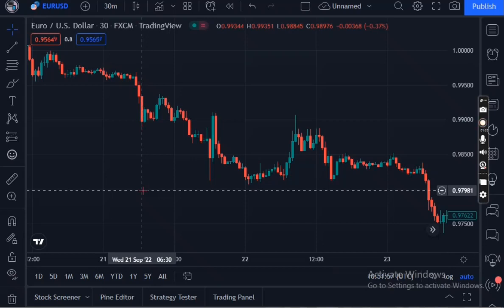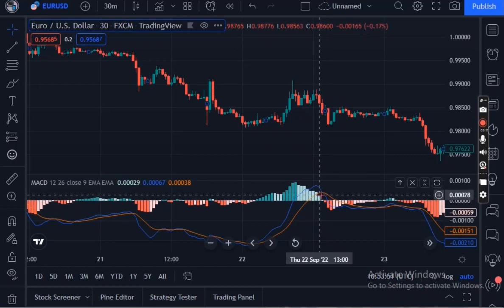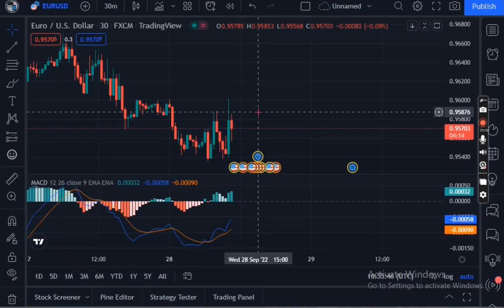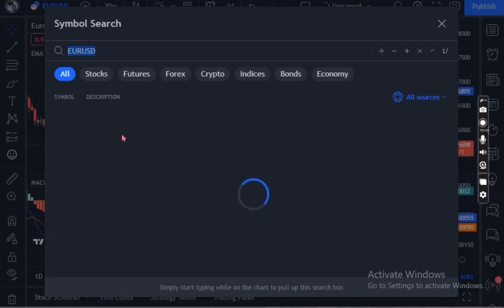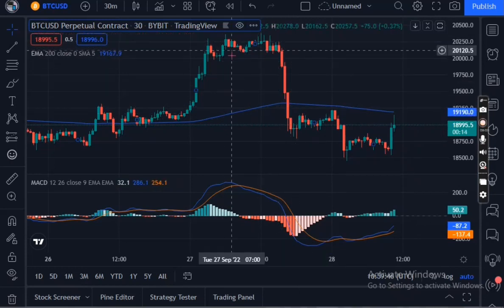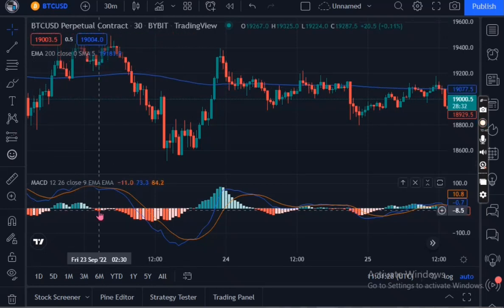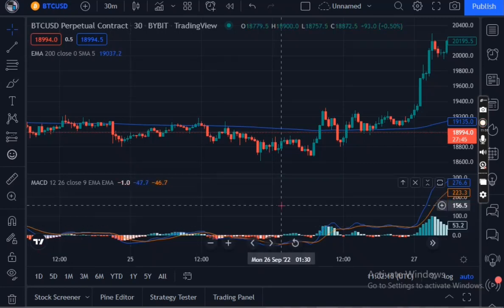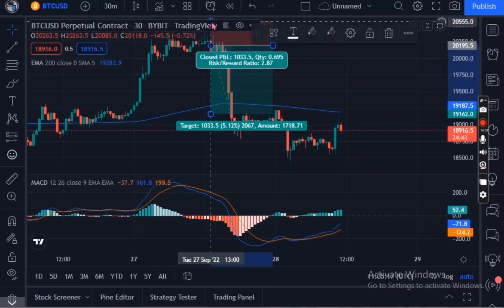MACD trading strategy to win trades | Forex indicators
MACD trading strategy that actually works😯, watch till the end to get all the good stuff.
MACD is a forex indicator